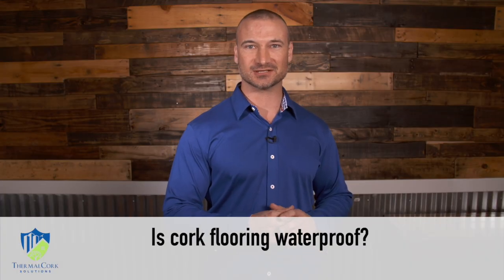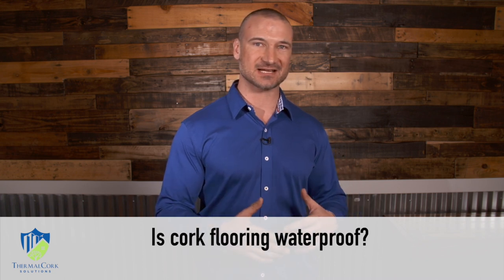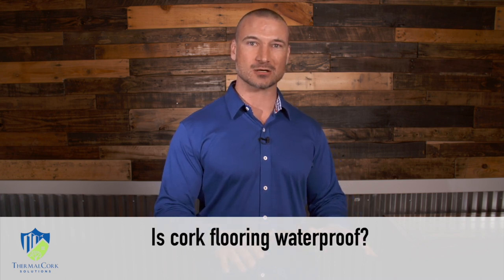Is cork flooring waterproof?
ThermalCork Solutions Answers: Is cork flooring waterproof?

Andrew Dobbins of Thermal Cork Solutions explains what kind of cork flooring you can install in your home.